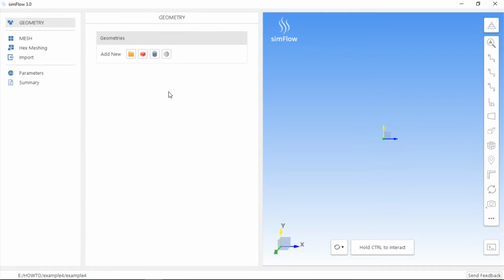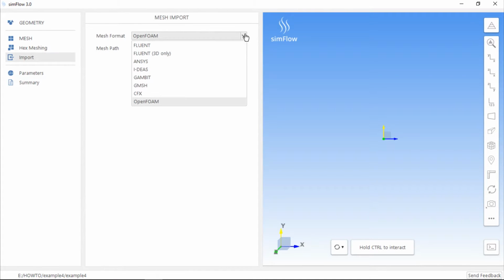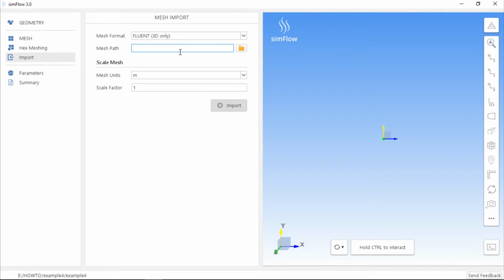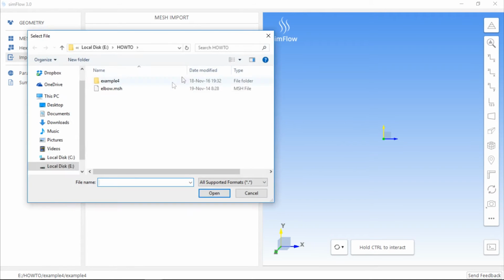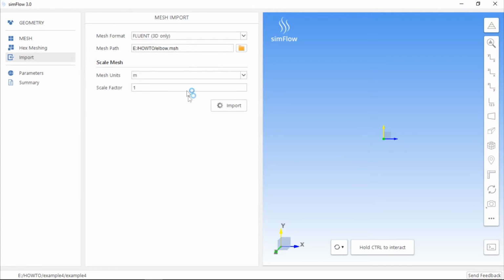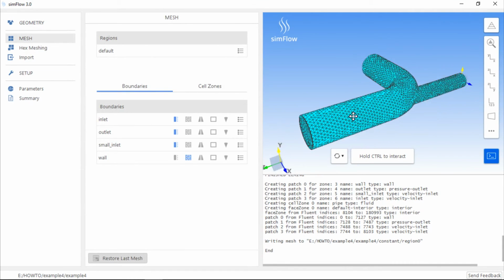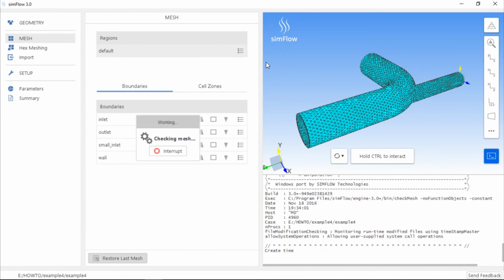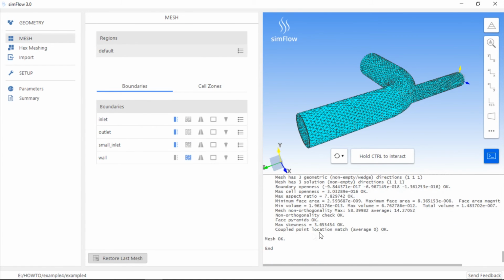How to import and handle a mesh?